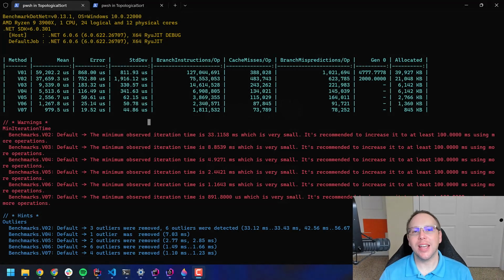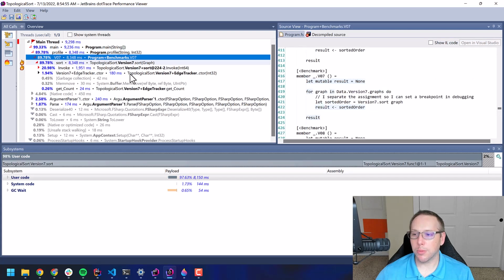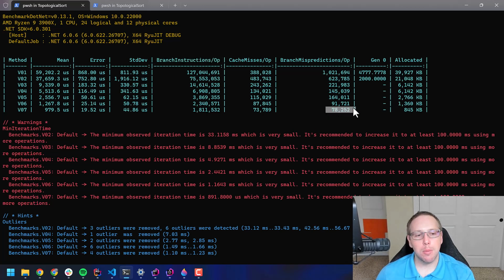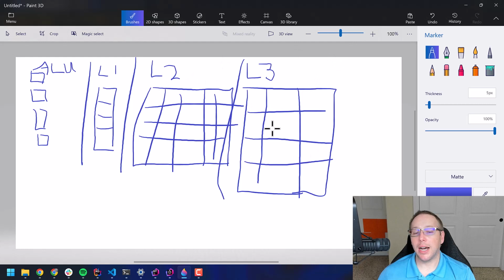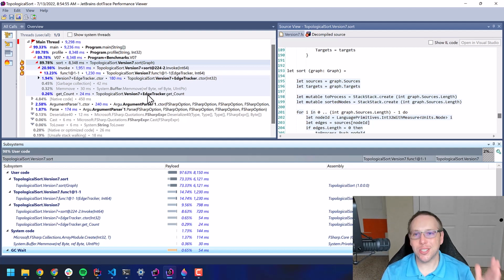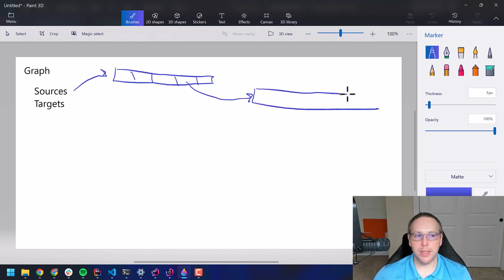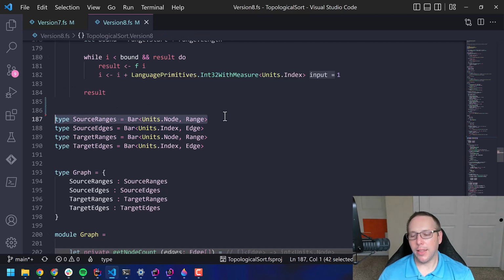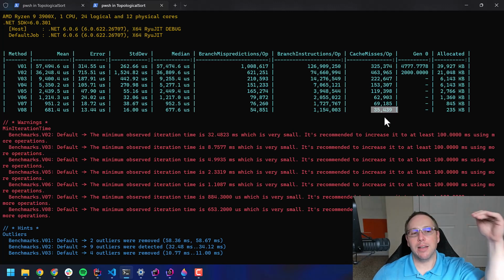Fast F#: Topological Sort Part 7 - Caches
Today we discuss the importance of memory layout and its impact on caches and memory access performance.